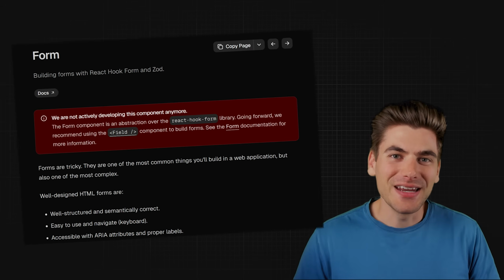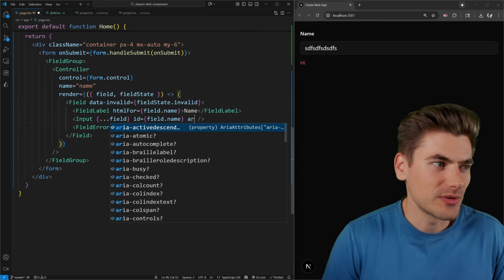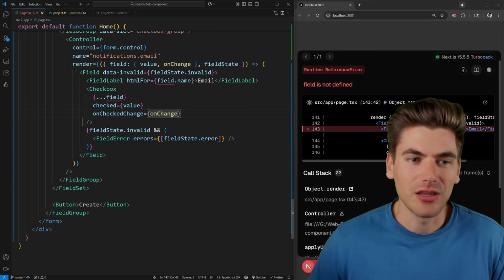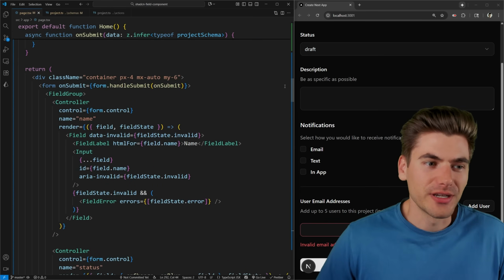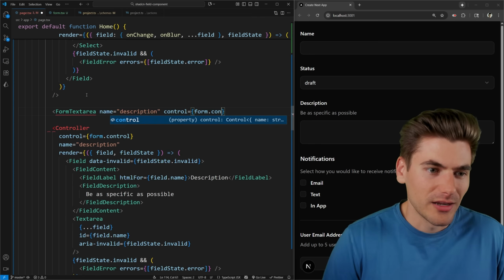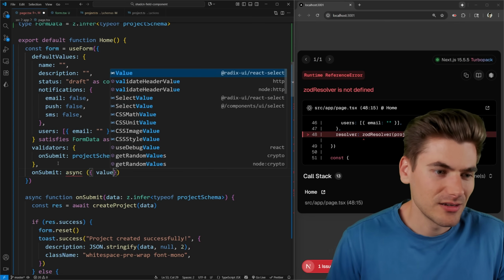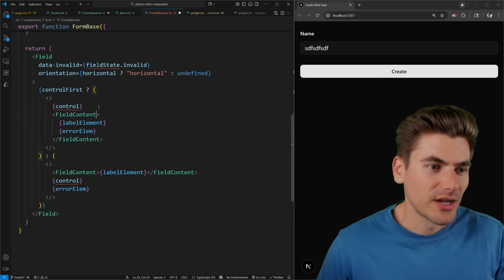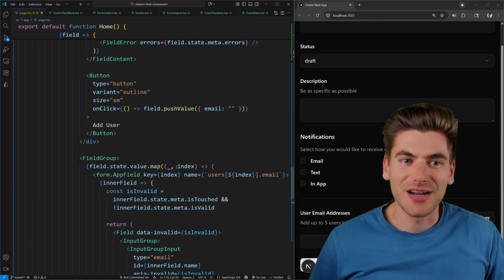I Will Never Use Shadcn Form Components Again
Shadcn’s new Field component replaces the old Form component, but it is quite a bit different. In this video I will show you how all the new Field components work and more importantly I will show you how to create a clean reusable set of form components using React Hook Form and TanStack Form.

⏱️ Timestamps:

00:00 - Introduction
00:50 - Starting Code
01:30 - Basic React hook form implementation
11:30 - Adding descriptions to form fields
13:51 - Select form fields
17:30 - Advanced field components and checkboxes
22:51 - Handling field arrays
30:23 - Advanced React hook form implementation
48:17 - Basic Tanstack form implementation
54:15 - Advanced Tanstack form impementation